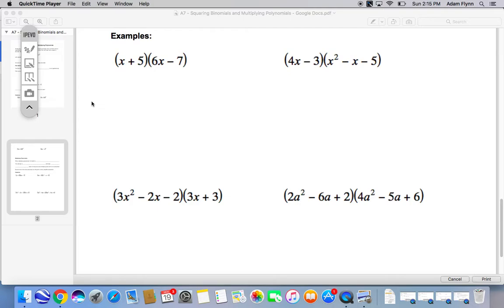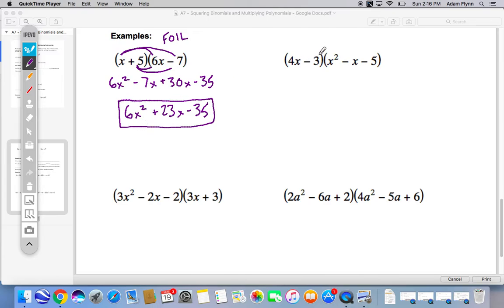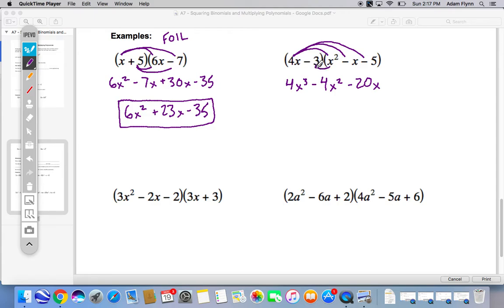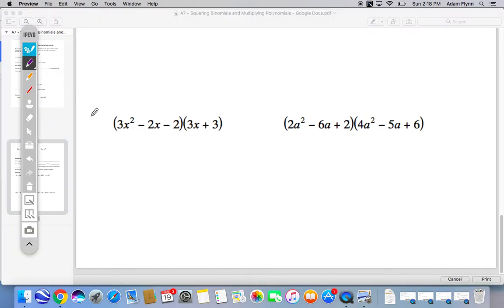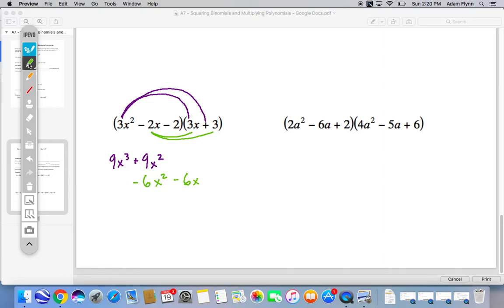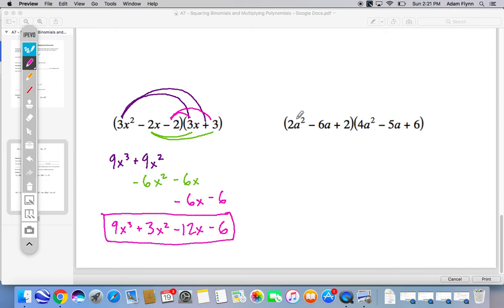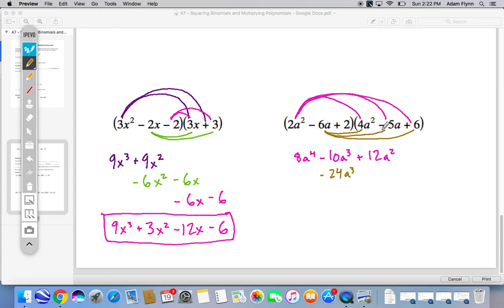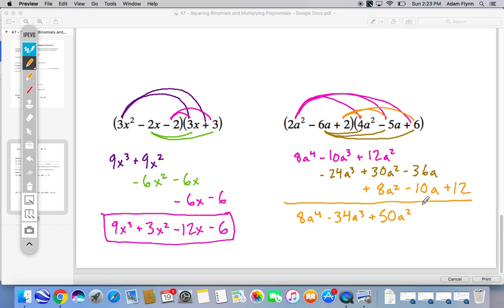Examples: A7 - Multiplying Polynomials